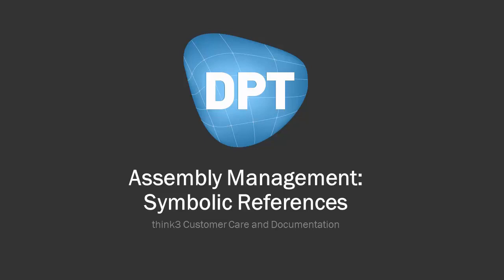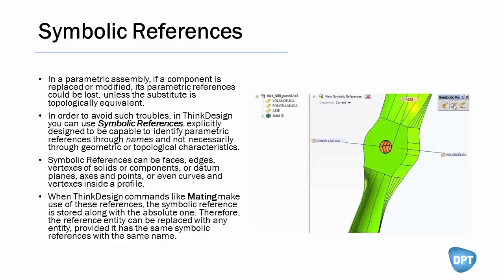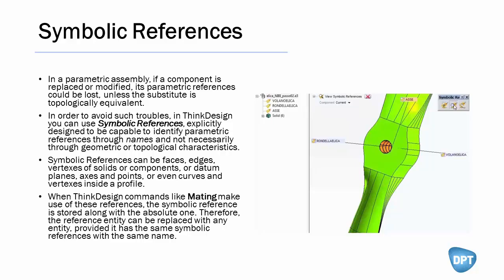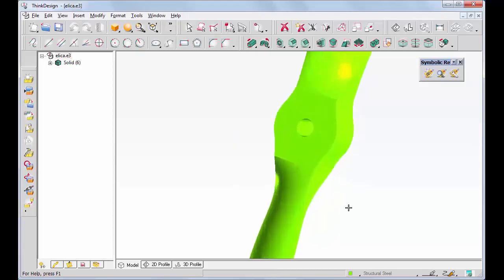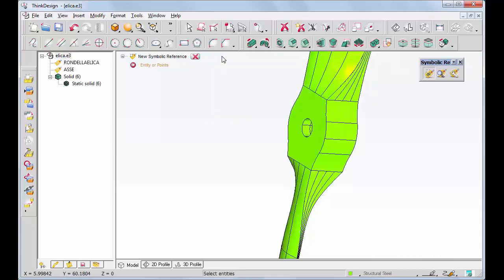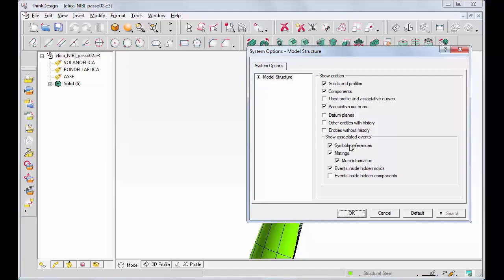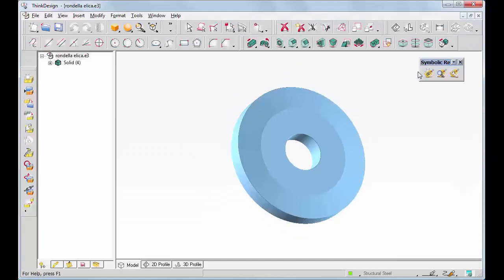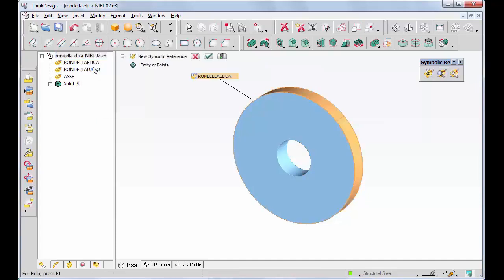ThinkDesign - Symbolic References, Part 1 - (45)